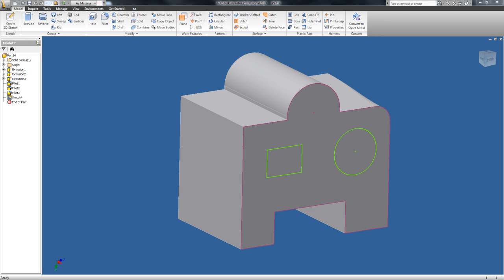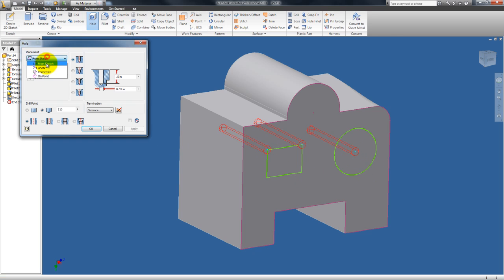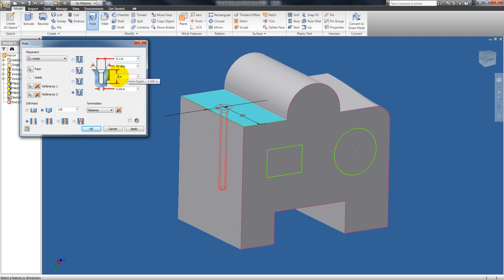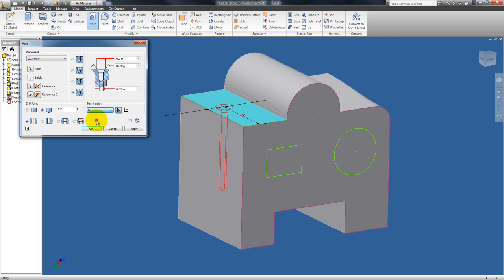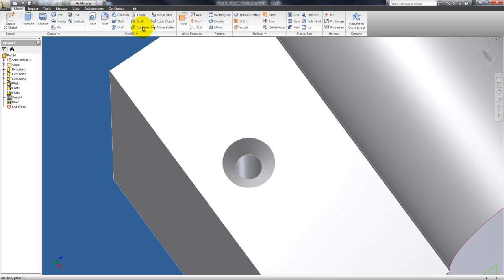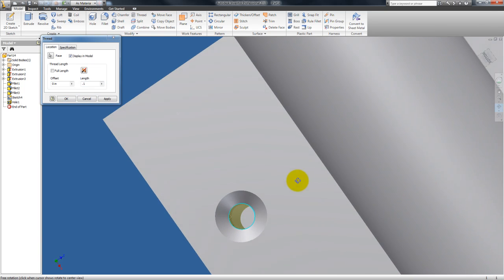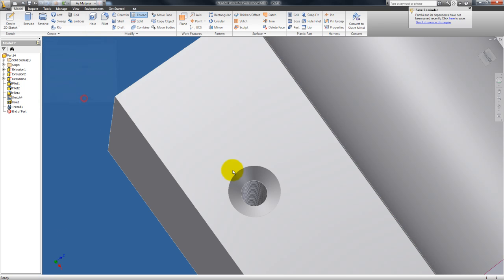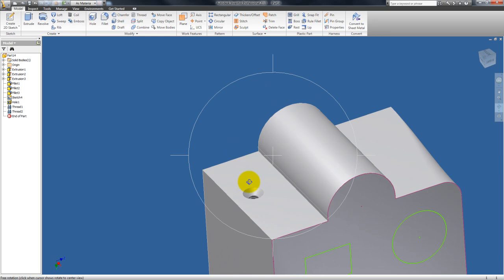Autodesk Inventor Tutorial 11: 3D Hole (Normalized Audio)